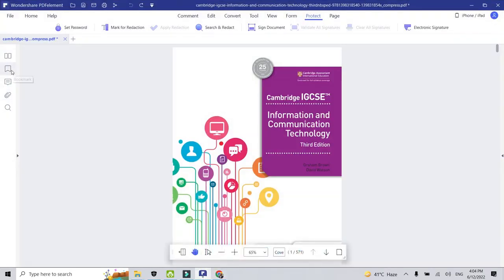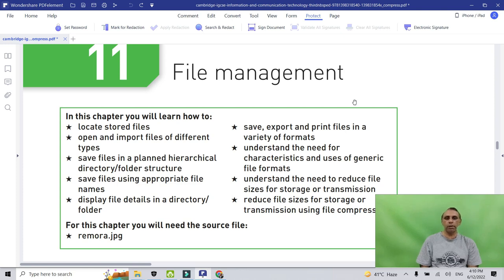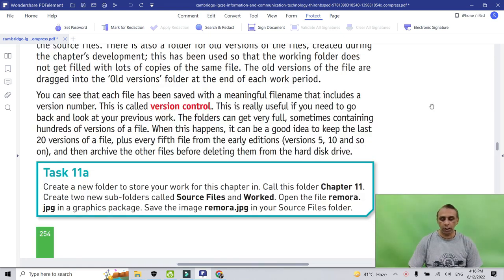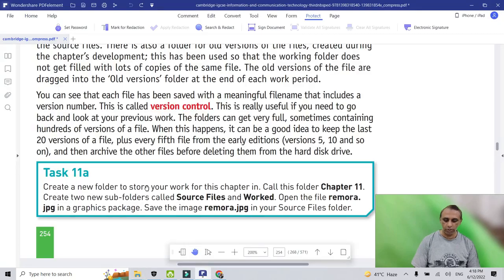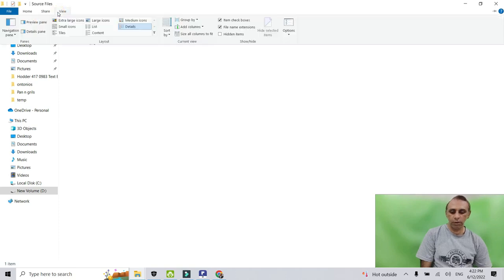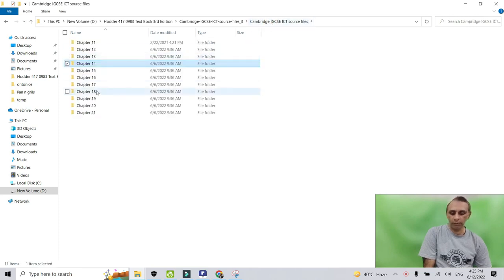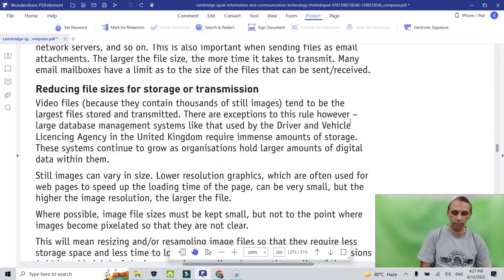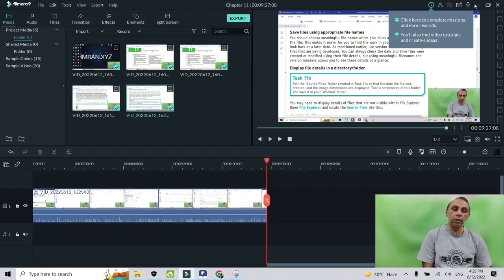Cambridge IGCSE ICT Third Edition 0417 Chapter 11